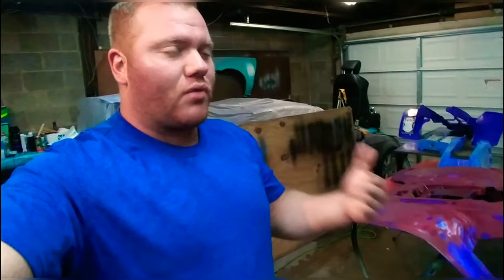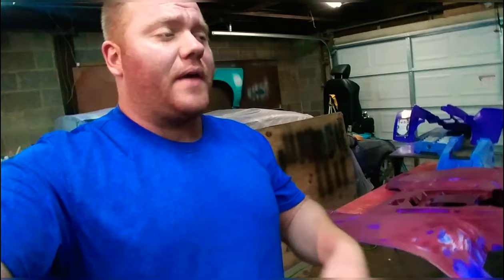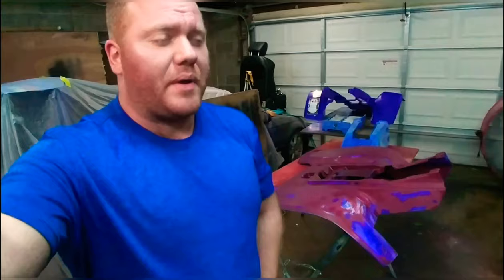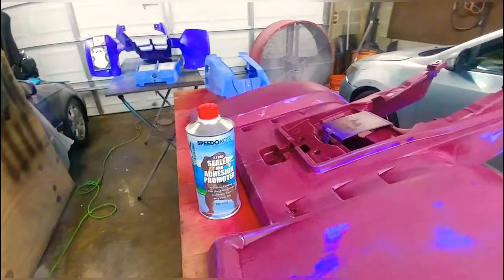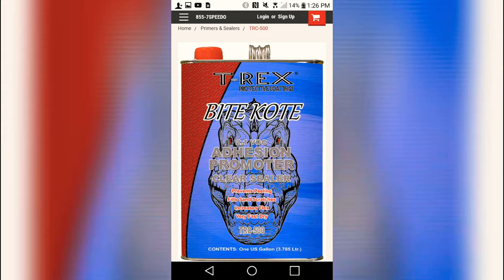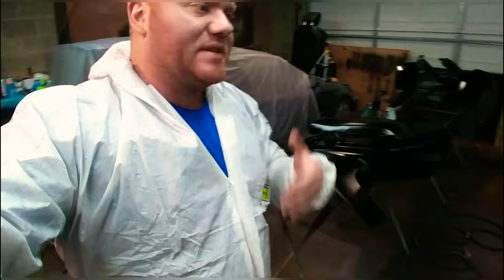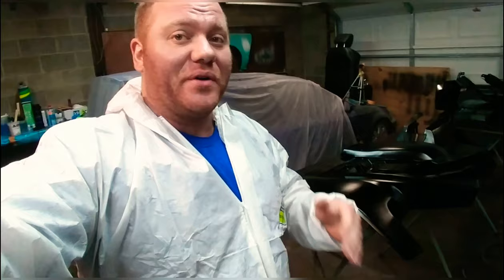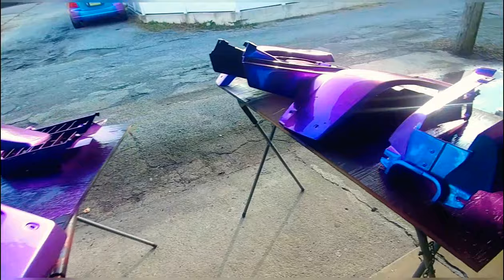PAINTING ATV PLASTICS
quick video on painting atv plastics . basically same exact process as painting a raw plastic bumper .